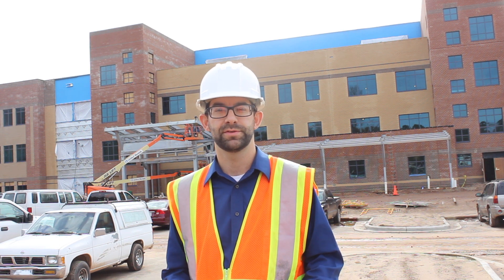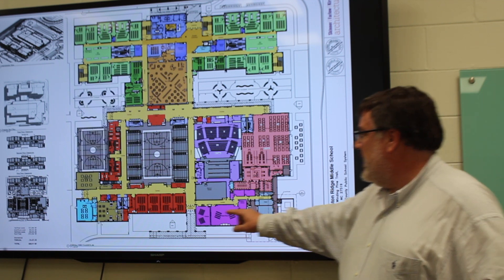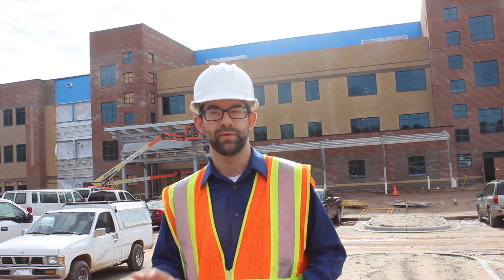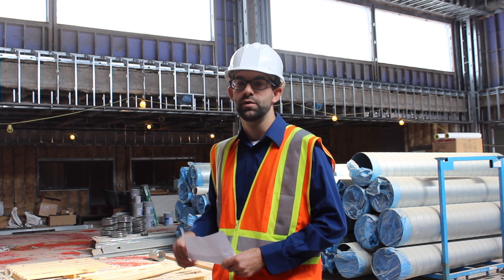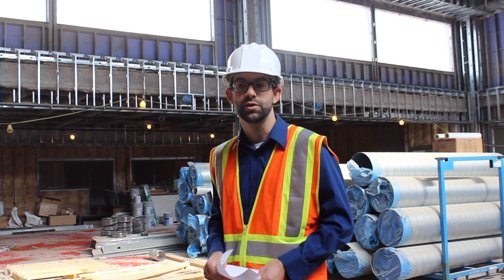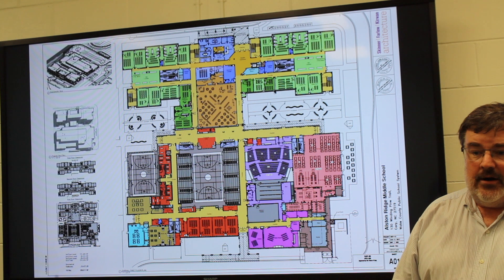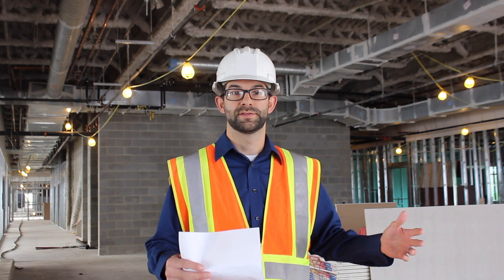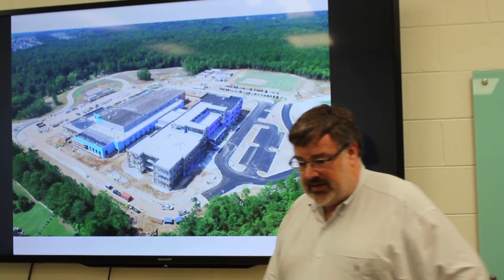Take a look inside Alston Ridge Middle School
Architect Brad Farlow and Jason Phelan of WCPSS Facilities Design and Construction take you on a tour of the new Alston Ridge Middle School, due to open in July 2019.